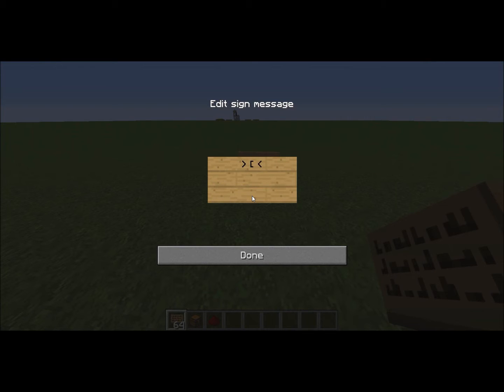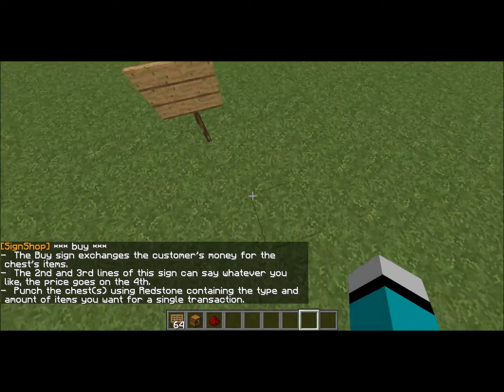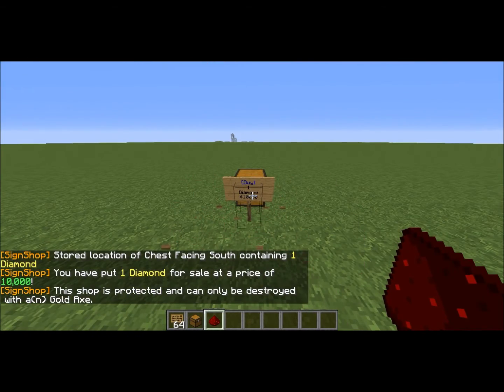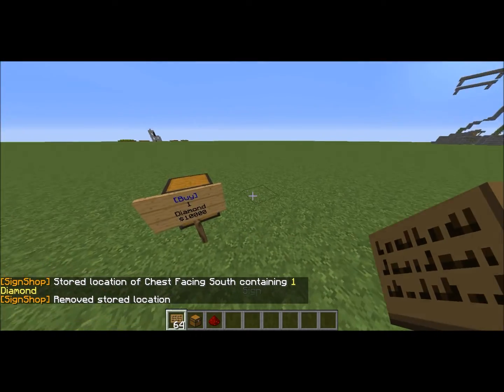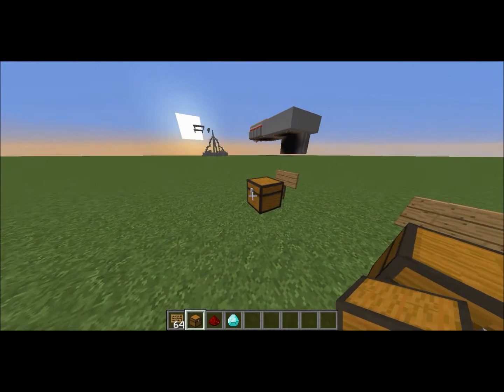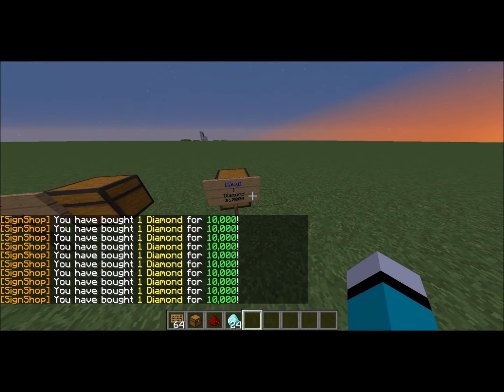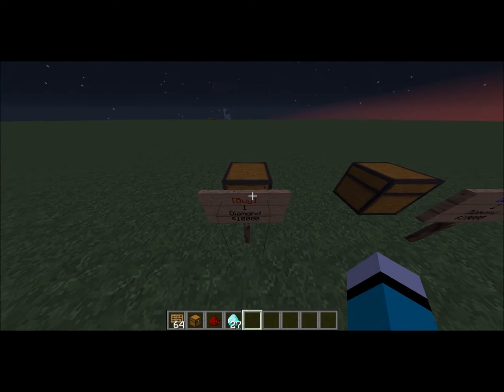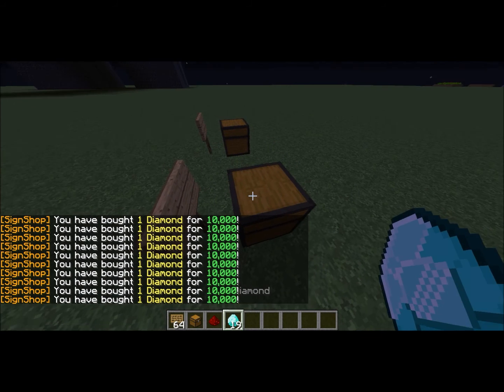Minecraft 1.12: Signshop Tutorial